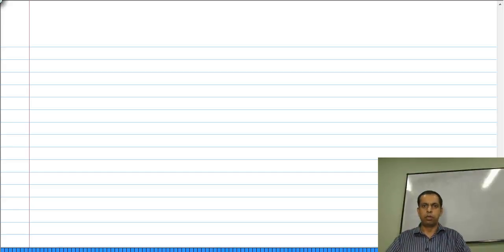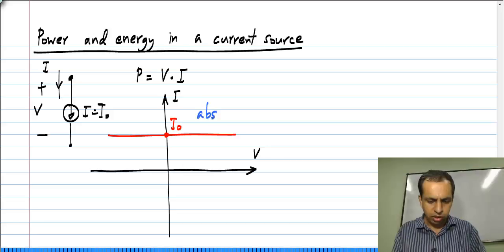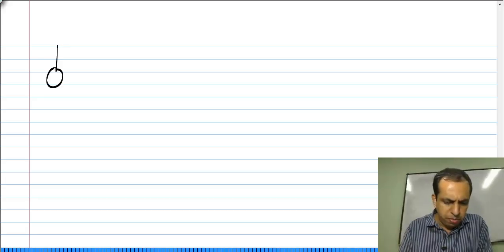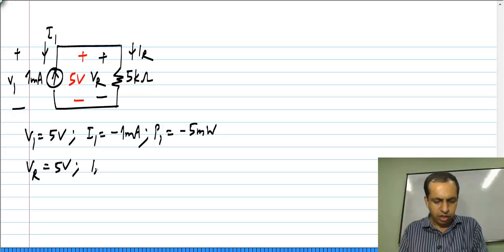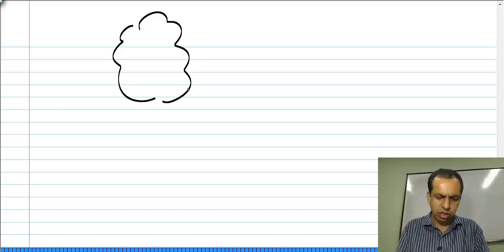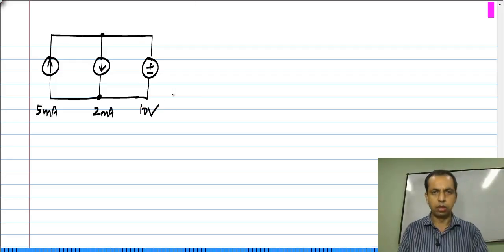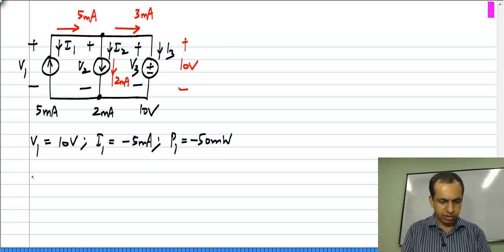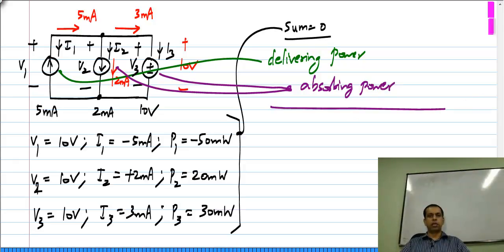Basic Electrical Circuits: L05P01: Power and Energy (Current Source)